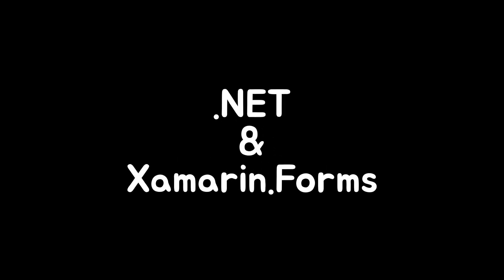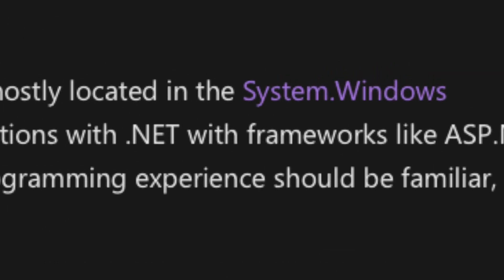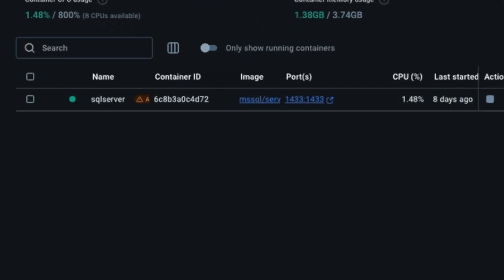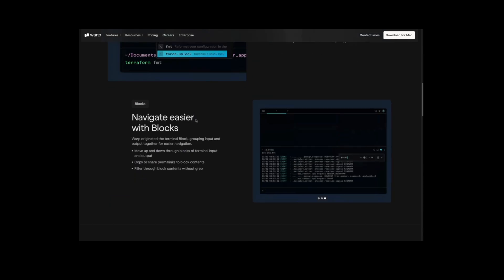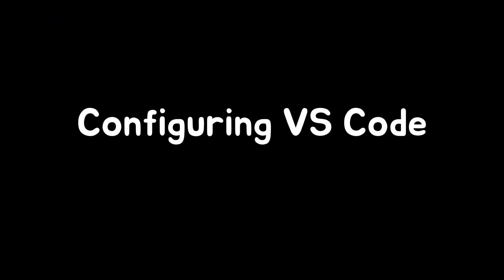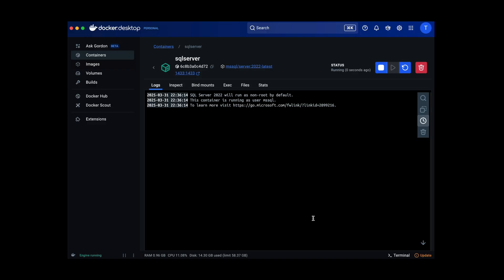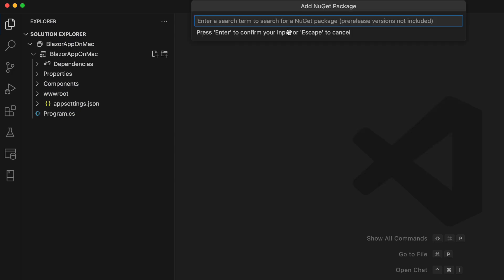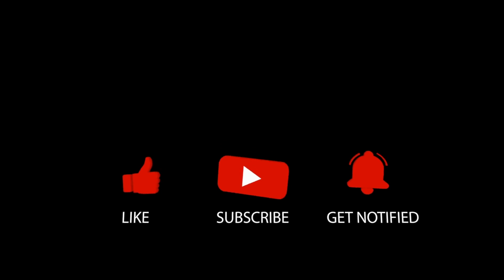How I set my Mac for NET development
In this video, I’ll show you how to set up your Mac so you can start building apps with NET.